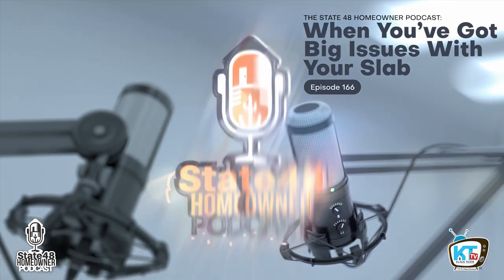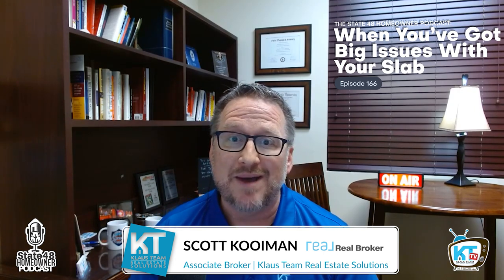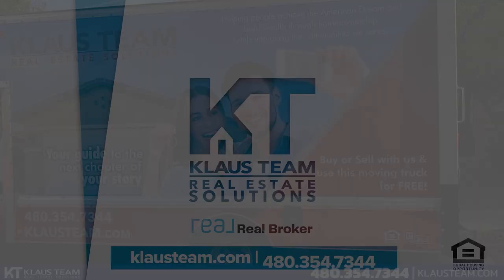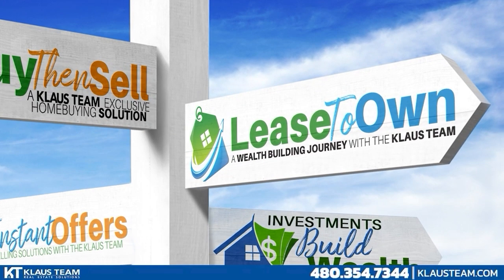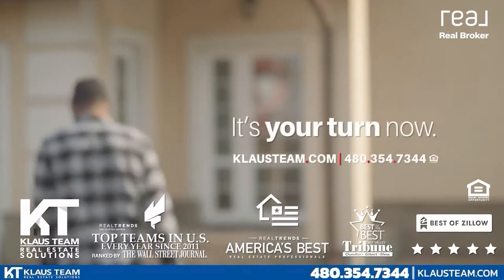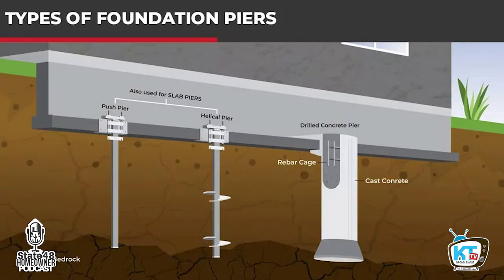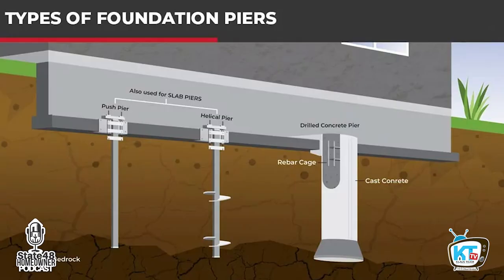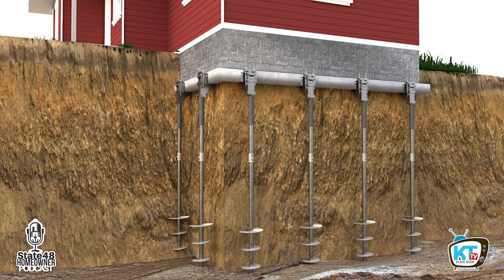What to Do When You've Got Big Issues with Your Slab / Foundation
In this episode of the State 48 Homeowner podcast, we dig deeper into one of the most critical homeownership issues—foundation and slab problems.

This week, foundation expert (and the Dirt Whisperer) RK Bob Brown joins us as we discuss common causes of foundation issues, including water damage, improper drainage, and how poorly installed landscaping can wreak havoc on your home's foundation. They also provide actionable steps homeowners can take if they notice cracks, uneven floors, or other signs of trouble.

We also dig into how to properly address foundation problems, including:

· Why you should hire a leak detection specialist before calling a plumber.
· The importance of consulting a forensic geotechnical engineer for an unbiased evaluation.
· What types of foundation repairs are necessary and when you actually need piers installed.
· Real-life examples of common mistakes homeowners and landscapers make that lead to slab issues.
· How to protect yourself from being oversold on unnecessary foundation repair services.

If you're concerned about your home’s foundation or suspect there’s a problem, this episode is a must-watch to ensure you're not taken advantage of and can find the right solution to keep your home safe.

Key Takeaways:

· How to spot the early warning signs of foundation damage.
· Steps to take when you suspect a slab or foundation issue, including calling the right experts.
· Common slab issues caused by irrigation systems, pools, and landscaping errors.
· Why not all homes need foundation piers and how to ensure you’re getting the right repairs.
· How to work with geotechnical engineers and foundation contractors without getting scammed.

0:00 Introduction
1:45 Find the leak
5:02 Bring in the experts
6:56 Get a Plan for Action
8:12 What to Look For
9:06 Solutions
9:40 Insurance Issues
11:00 How Piers Work

Since 2003, The Kenny Klaus Team has been serving the East Valley. Experts in Arizona Real Estate, with over 100 years combined real estate experience, we strive to exceed our client’s expectations.

The Kenny Klaus Team has consistently been ranked by the Wall Street Journal and Real Trends in the Top 125 teams in the U.S. since 2010. We have been voted Best Realtor numerous times by the Readers of the East Valley Tribune. Our Team are experts in Phoenix Arizona homes for sale including the surrounding communities such as Mesa, Gilbert, Gold Canyon, Goodyear, Apache Junction and the San Tan Valley.

Whether you are considering buying a home, selling a home or both, we know this area inside and out. We are experts in Arizona Short Sale and with Arizona HUD Homes. If you are hoping to avoid foreclosure, we have resources to inform and help you.

Klaus Team Real Estate Solutions
Real Broker